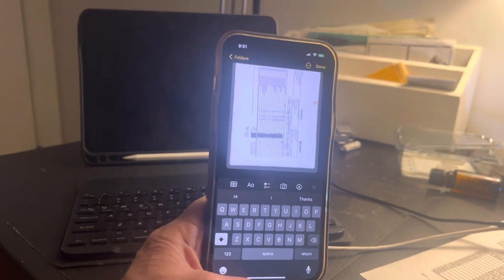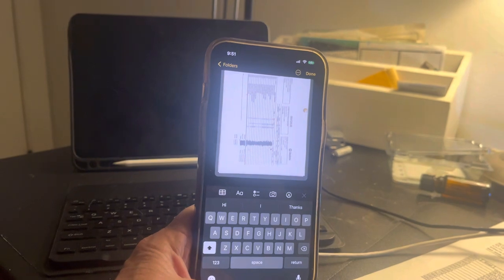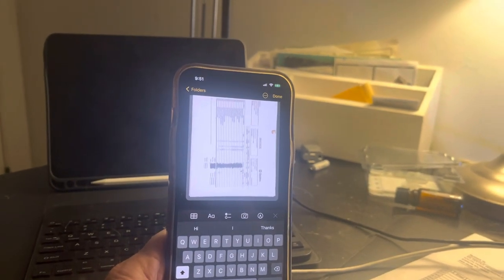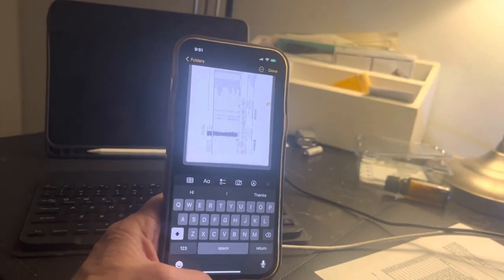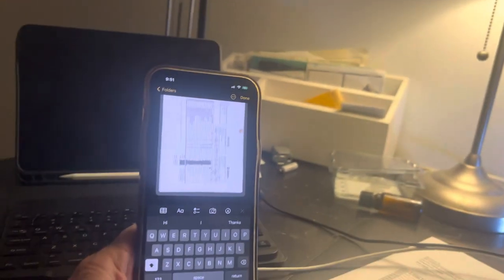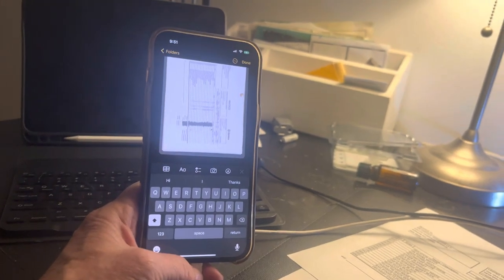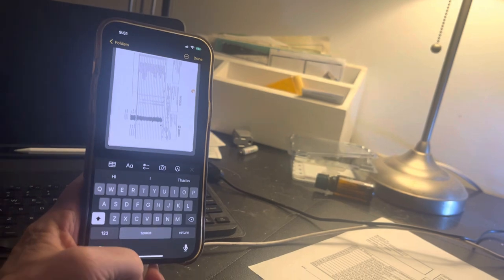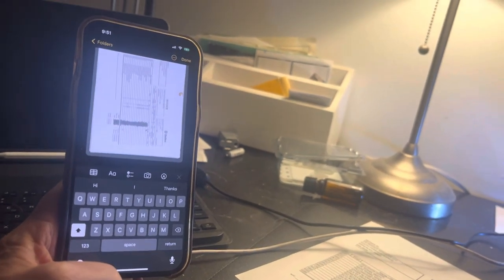Grace NY Sales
Use notes app on iPhone for scanning docs free quickly